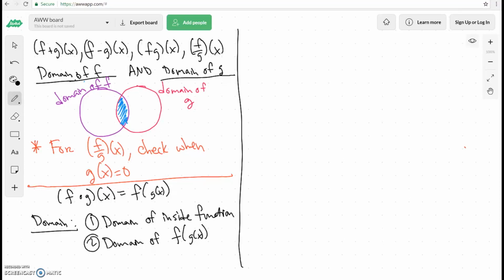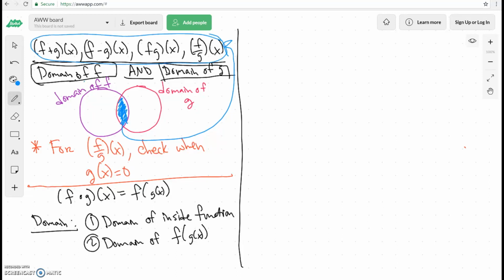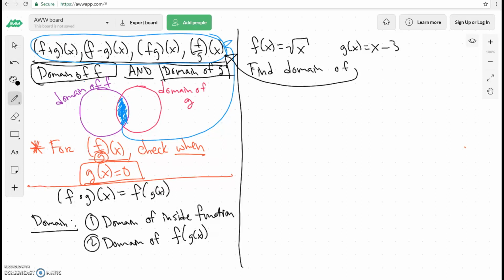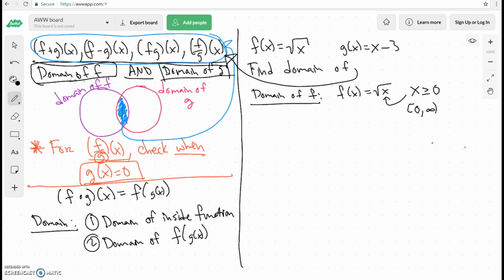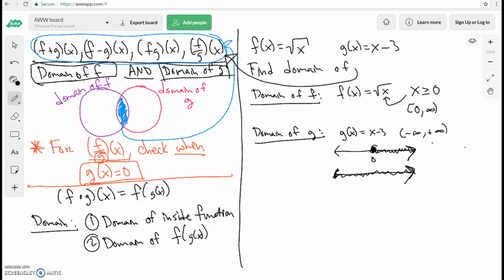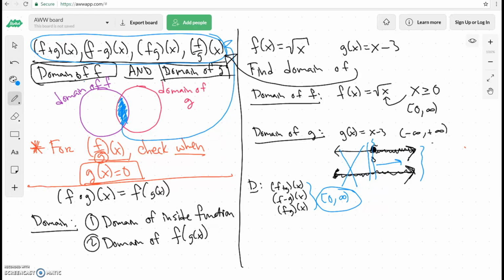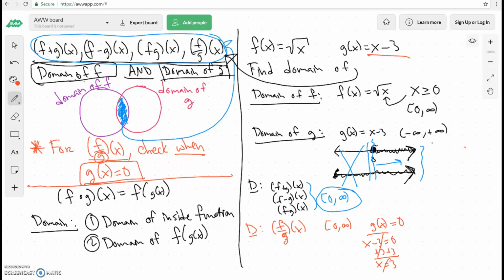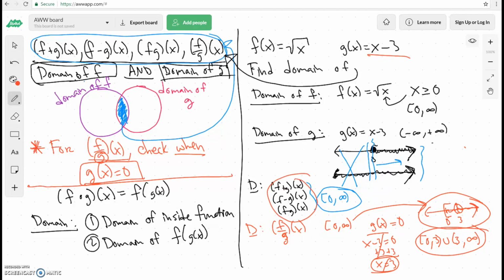Math 141: Function Operations/Domain